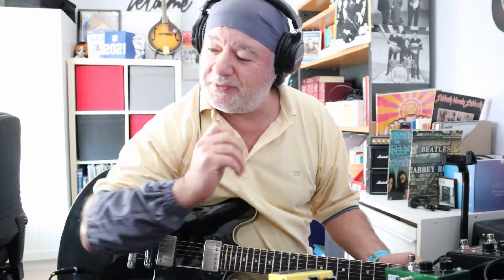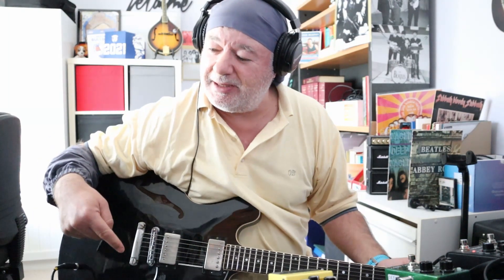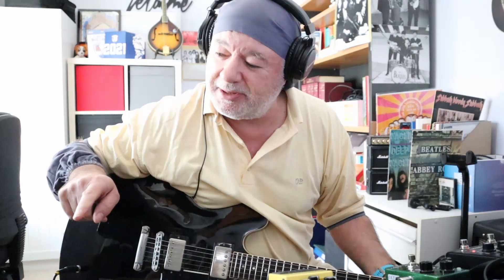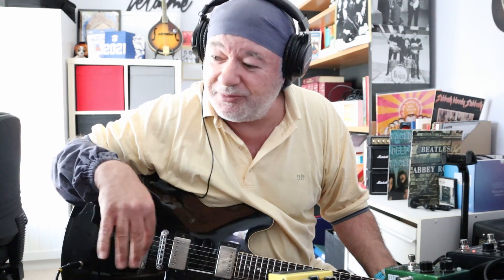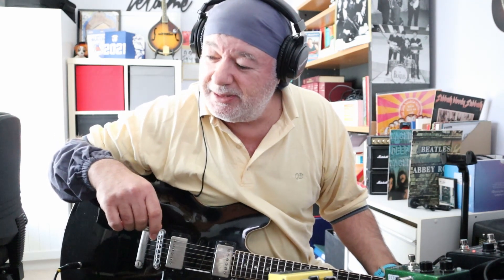74. Strymon Iridium direct into Cubase 11 - Marshall presets using 335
Trying out the Strymon Iridium direct into Cubase 11.  Punch amp's three cabs with my ES-335, playing Ted Nugent's "Cat Scratch Fever" (intro).  Backing track via  the Digitech Trio, genre setting Rock 6.
I've used Cubase 11 for audio recording, Da Vinci Resolve for video editing and GuitarPro to work out my guitar arrangements.

# PLEASE NOTE #
# This video is for the purpose of demonstrating the Digitech Trio+, in       #
# particular, the song parts function.                                                                  #

Title:  Cat Scratch Fever
Composer(s):  Fever
Key: Bm
Approx. BPM:  122
Genre setting: Rock (6)